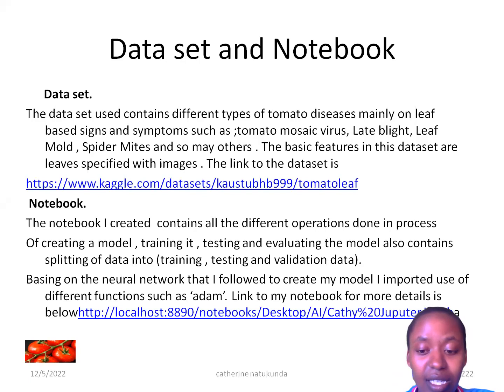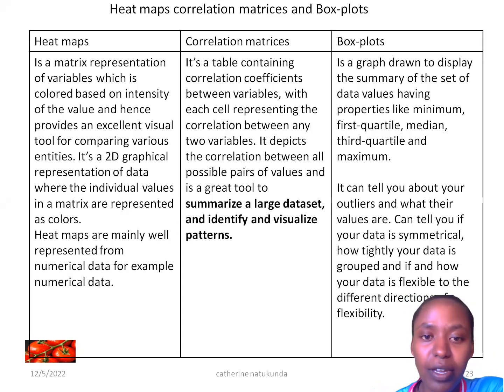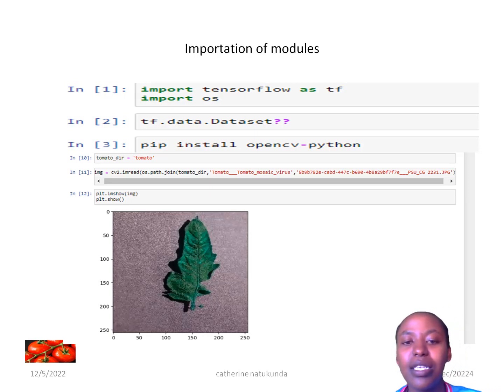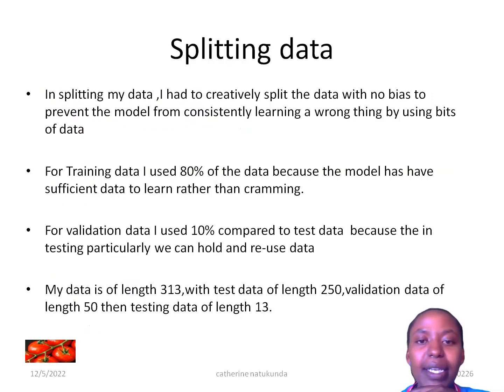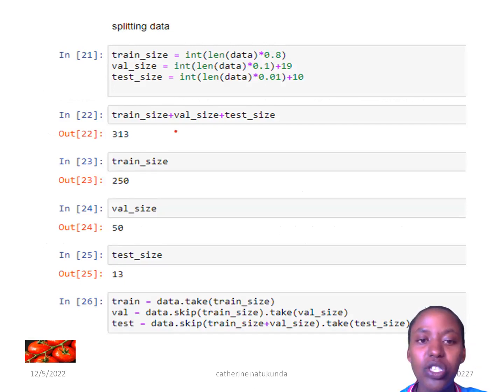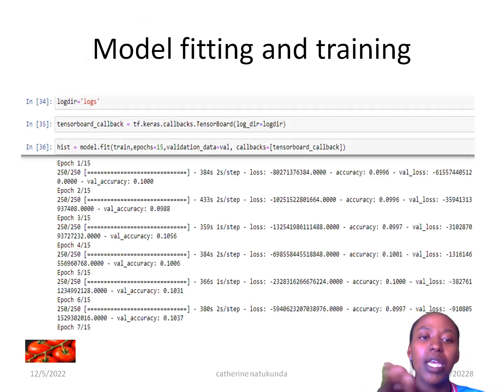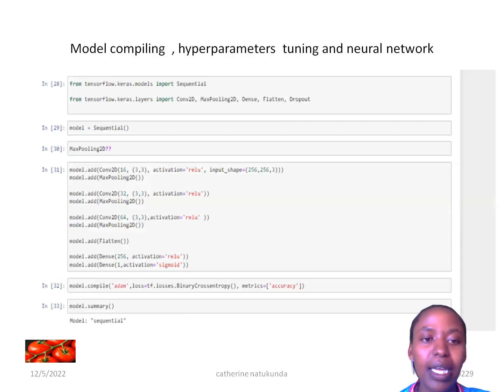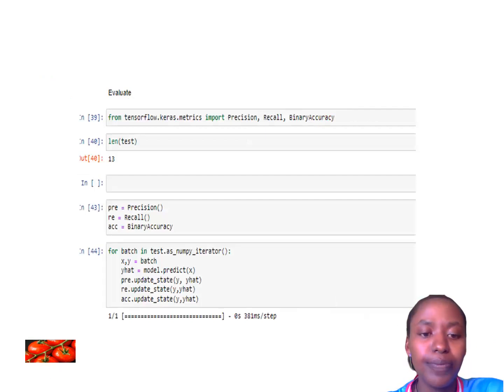tomato disease detection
Note no dependency of features each leaf determines a specific tomato disease